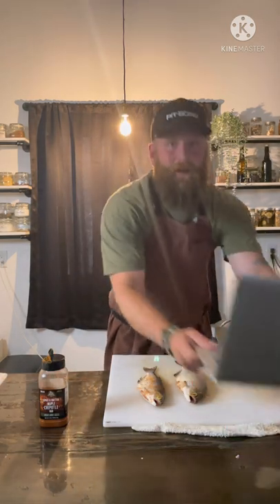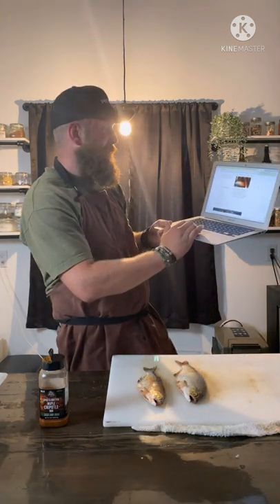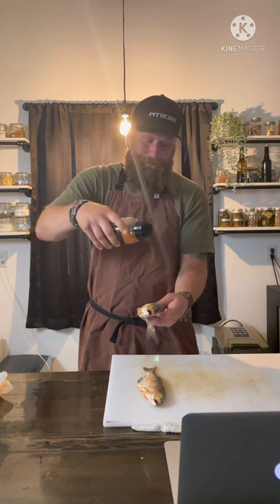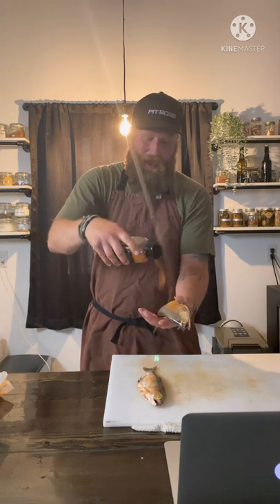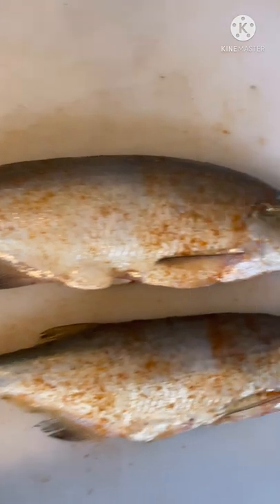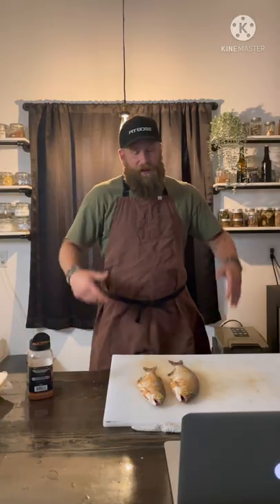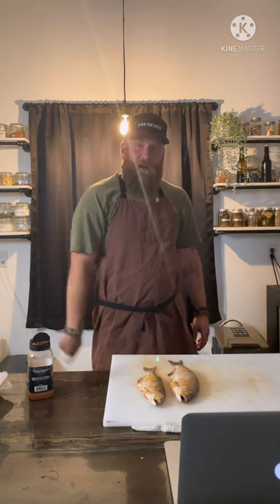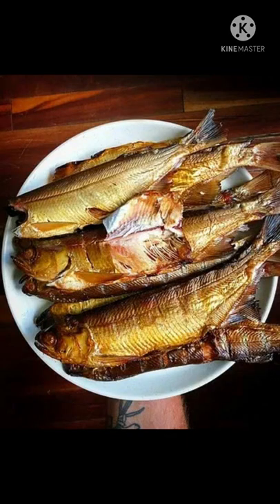Smoked Goldeye Recipe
Smoked Goldeye is one of my favorite treats and this is the recipe I use nearly every time.

Goldeye are commonly found in rivers across southern Manitoba. We have one such river close to home.

This year the fishing has been tough. We are in a major drought and the river has been reduced to pretty much a creek. It has affected their yearly run and trying to pattern them has proven to be difficult.

Yesterday, after many days and long hours, I finally found them. It wasn't hot, but they were there.

Hopefully, in a week or so, the goldeye will have fully moved in and we will be able to take our legal limit and have ourselves some good eats over summer.

Goldeye are also used as catfish bait here in Manitoba. We have an amazing catfish fishery producing monsters pushing 40". Goldeye are on the many.

Let me know what you think of this quick recipe.

Brine:

2 L Water
1 cup Brown Sugar
1 Cup Coarse Salt
1/2 cup Maple Syrup
4 Bay Leaves
4 Cloves Of Minced Garlic
1/3 cup Soya Sauce
1 Tsp Ginger
1 Tsp Dried Thyme
1 Tsp Pepper